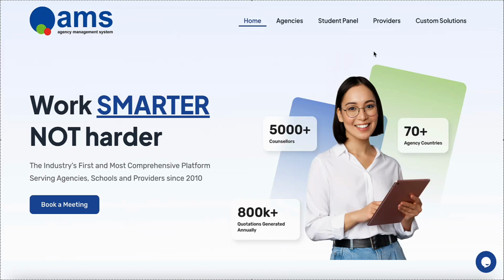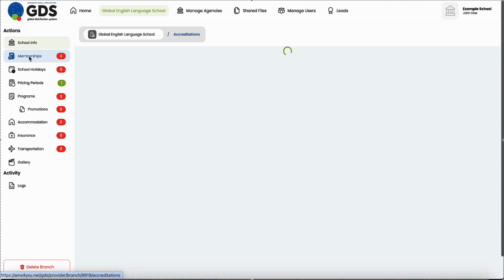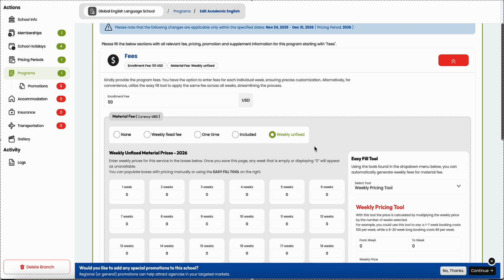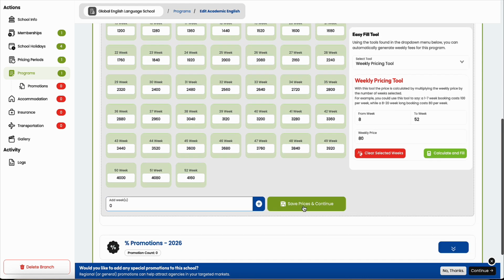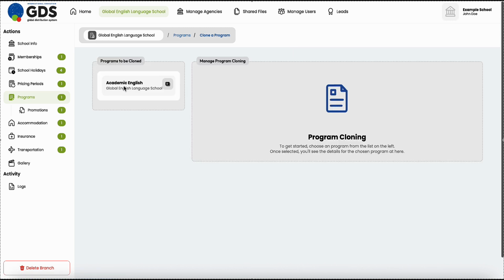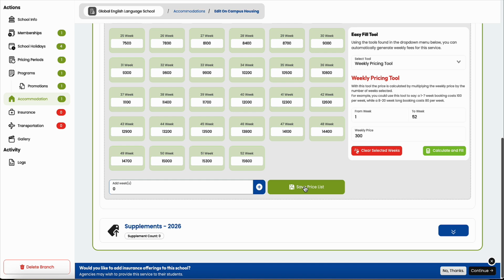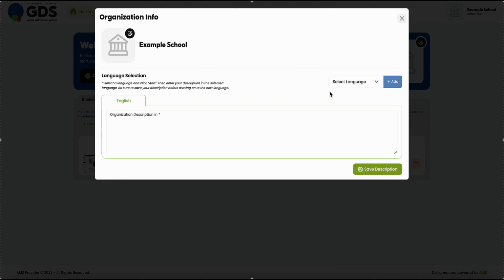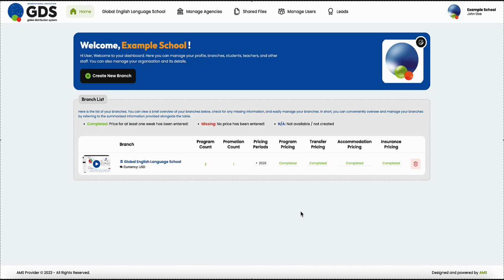GDS Tutorial Video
Learn how to register for and create your GDS account so that you can promote your school and services to a global community of recruiters spanning 70+ countries.